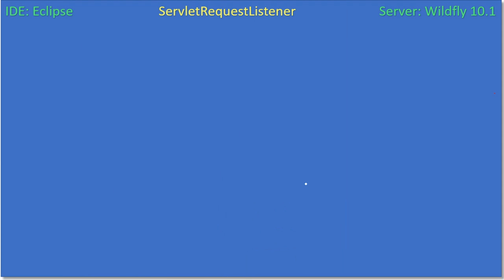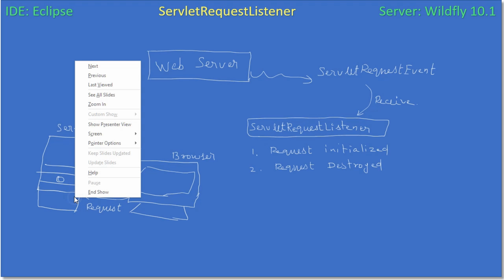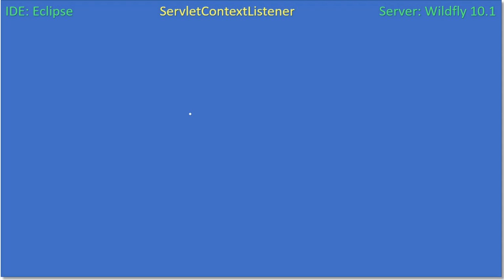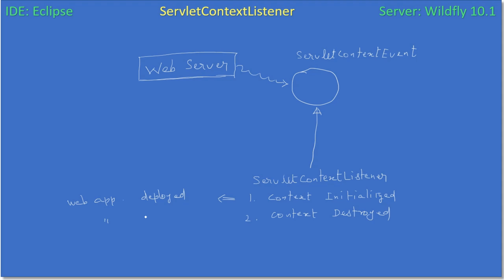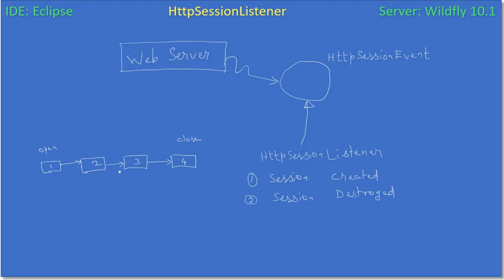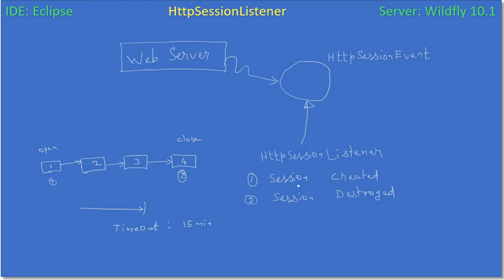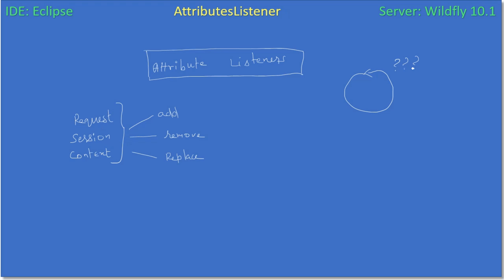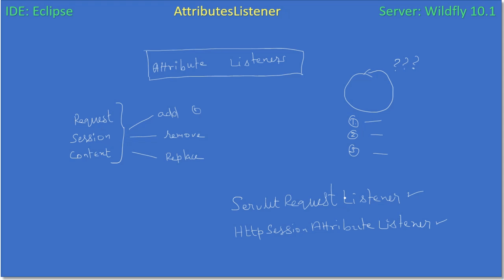Servlet Events & Listeners | Concepts Part 1/3 | JavaEE Wildfly Servlet Tutorial #23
In this Java Servlet Tutorial, we will learn about Servlets Events and EventListeners concepts. This part 1 video, talks about the Servlet Listeners concepts. In the next coming videos we will see an eclipse demo.